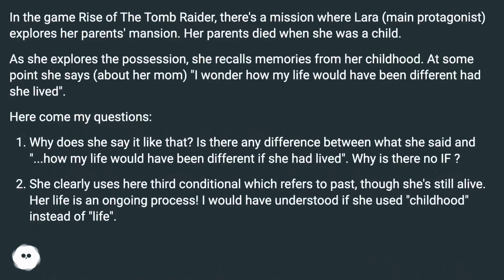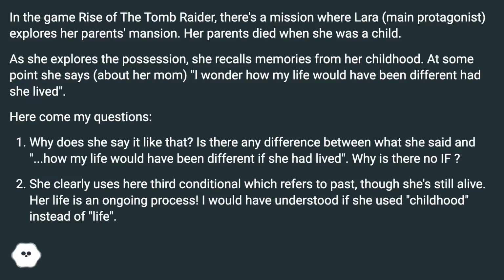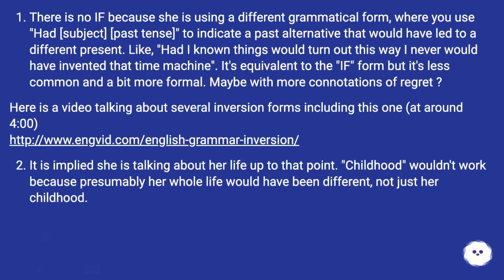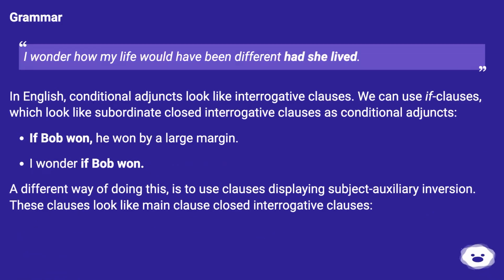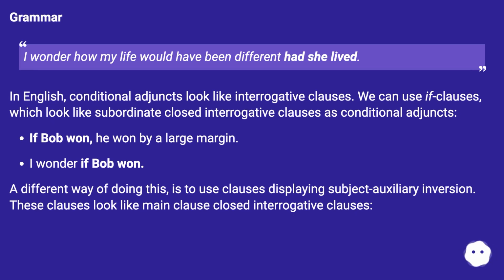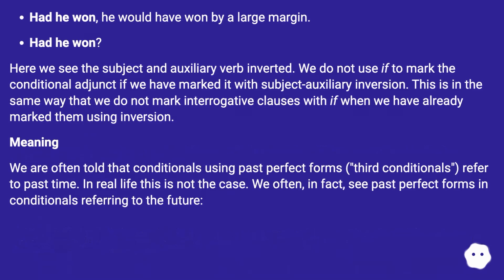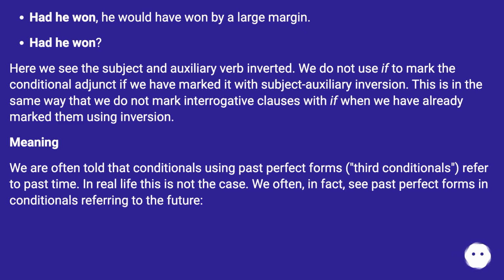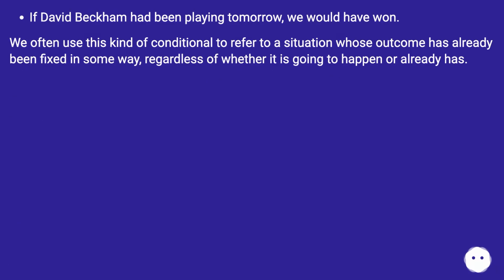There is no IF because she is using a different grammatical form, where you use "Had [subject] [...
Chapters
00:00 "I Wonder How My Life Would Have Been Different Had She Lived"
00:45 Accepted Answer Score 10
01:29 Answer 2 Score 6
02:44 Thank you